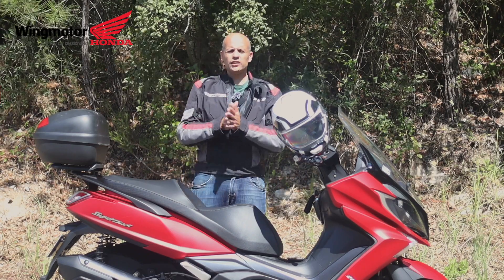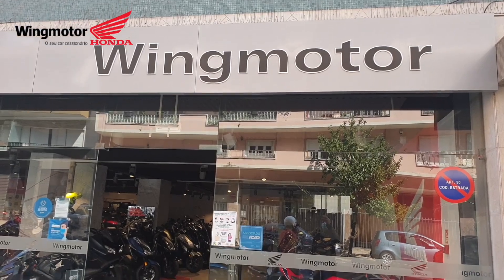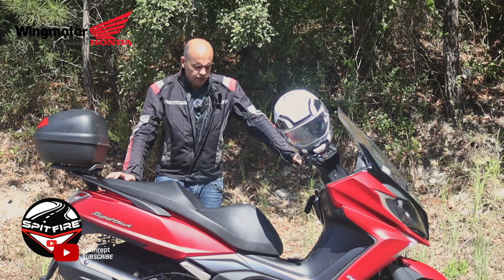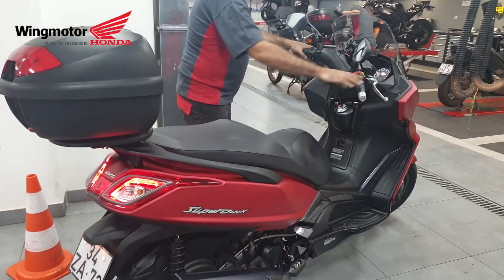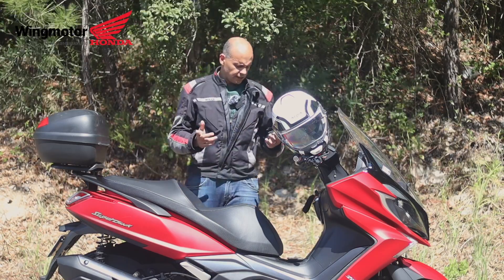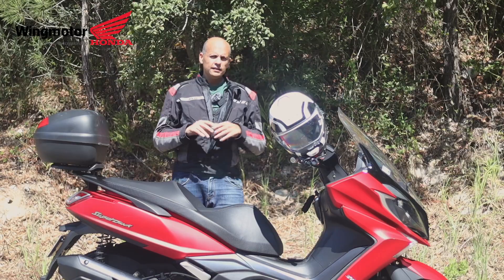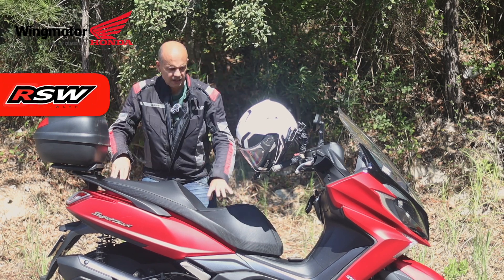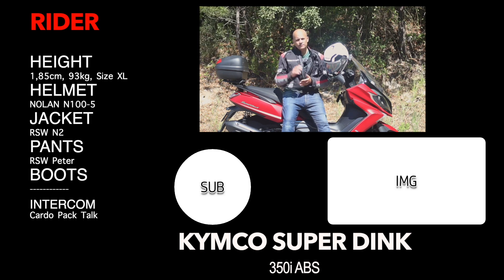Bought NEW MOTORBIKE ★ Excellent ★ ENGLISH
Which one was chosen?